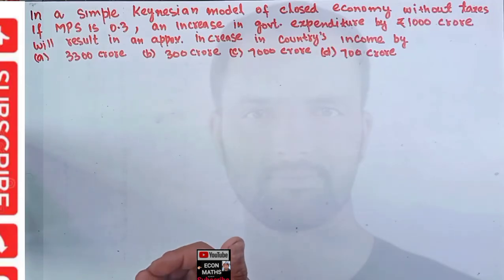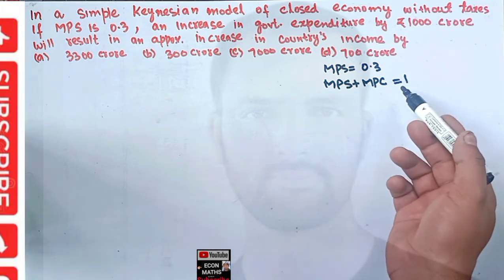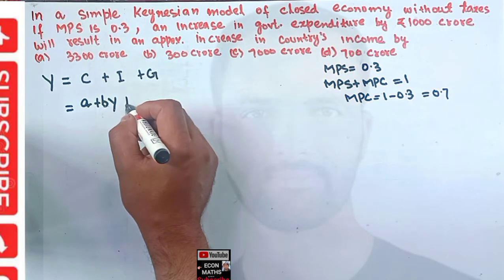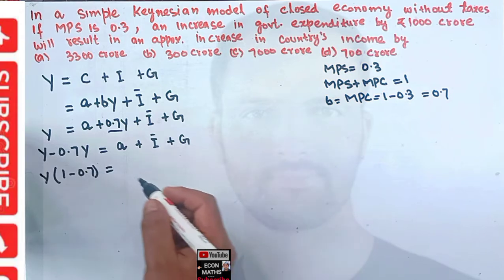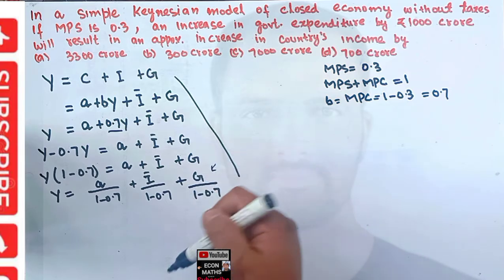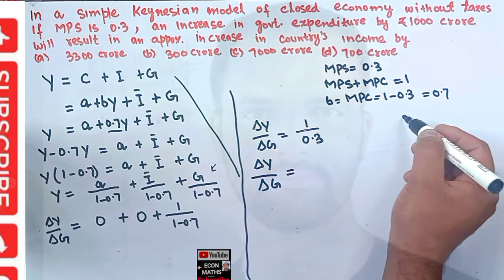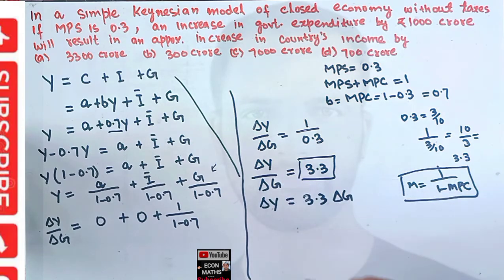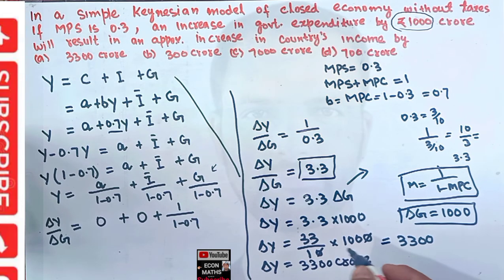Keynesian model of Closed Economy without taxes , if MPC= 0.3, an Increase in Govt Expenditure by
In a simple Keynesian model of closed economy without taxes if MPS  0.3, an increase in govt. expenditure by 1000 crore will result in an approximatly Increase in country's income by (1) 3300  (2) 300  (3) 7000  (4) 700